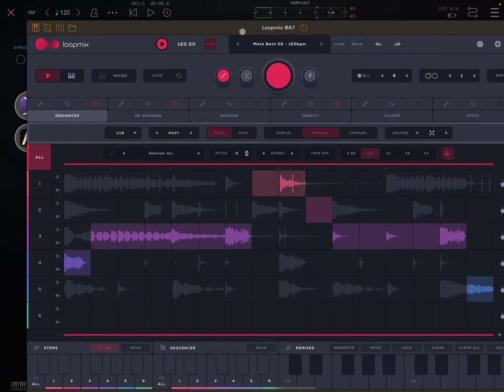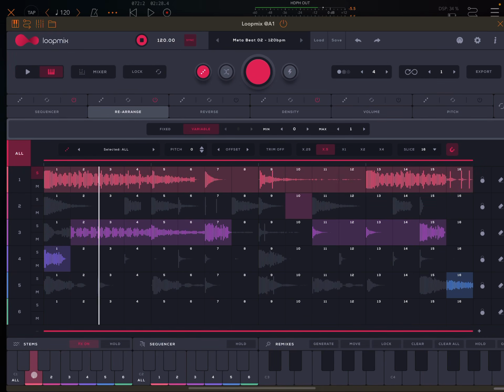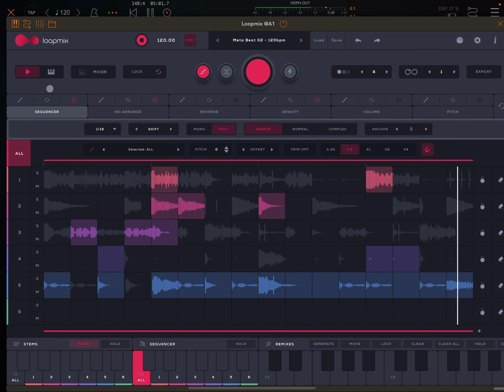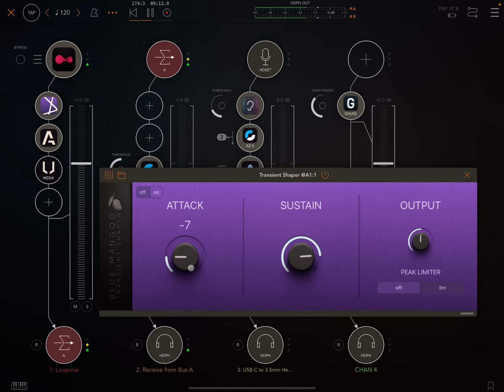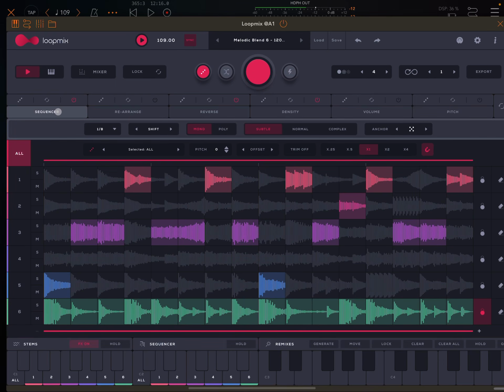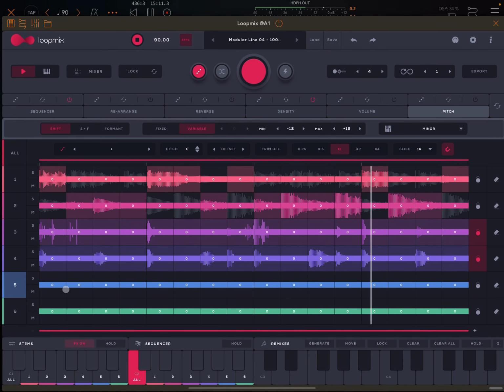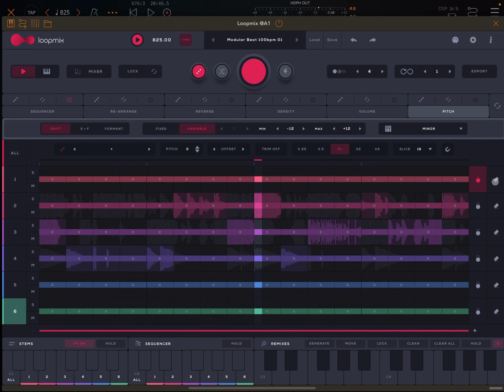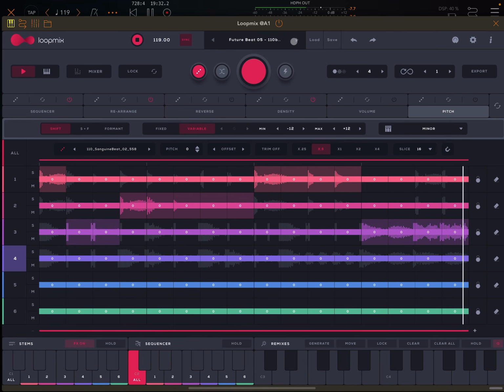Loopmix | Audiomodern: Detailed Walkthrough, Preset Demo & Review (iOS / Desktop)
There are plenty of other ways to support there too—big thanks to supporters, you are making a difference to my life and increasing the likelihood this channel will stick around, when most iOS music channels have already died through lack of support!

Loopmix by @audiomodern  is an amazing tool for loop-mangling - great for beatmakers, sample pack producers, and even opening fine possibilities for more experimental producers. The pitch-shifting and time-stretching use the highest quality algorithms available. You can use the available factory presets and samples, mix and match loops from various packs, use your own loops, make your own exportable (and sellable!) packs, and more. See below for giveaway details and a full description of what it is capable of. See @ElectronisoundsAudio  vid for more on how to make your own packs.

See my pinned YouTube comment for some other useful info, including a listof things that got added after this vid was made.

Timestamps:
00:00 Intro and some things that may come in the next update
04:00 What the video will cover
04:49 Walkthrough begins
22:22 Could use some envelopes! How to drone with this!
24:50 Walkthrough continues
41:47 Let's get extreme!
47:00 Shoutout for FAC Medusa
43:49 Final thoughts, best features and review / overview
47:47 Selected Preset Demo